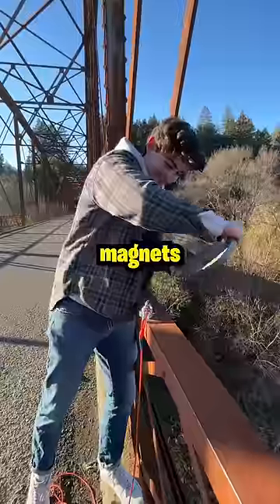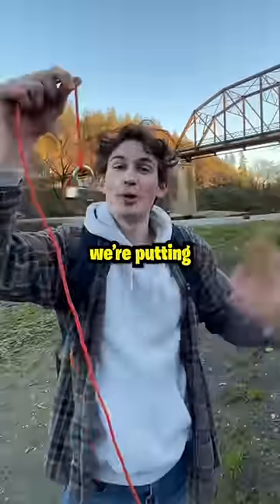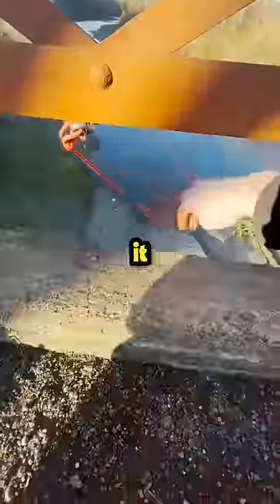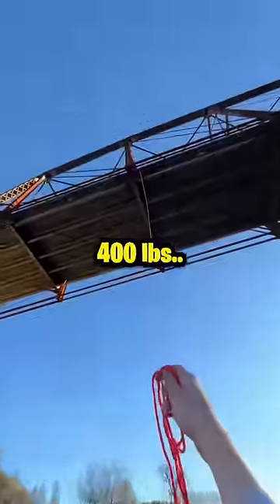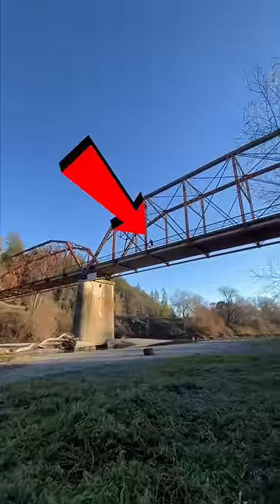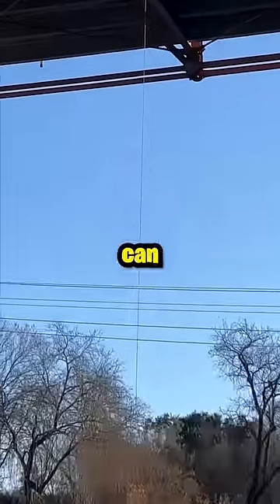I Tested the World’s Strongest Magnet, and THIS Happened.. 💪🏻